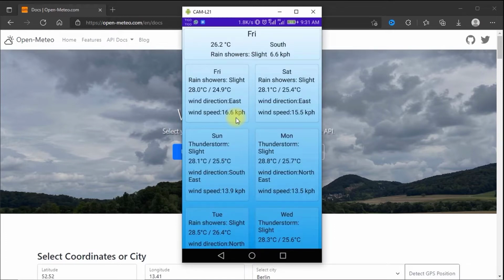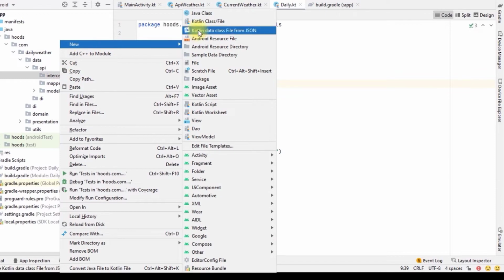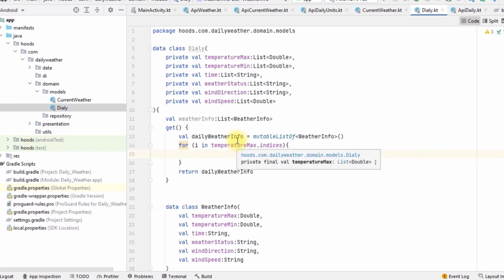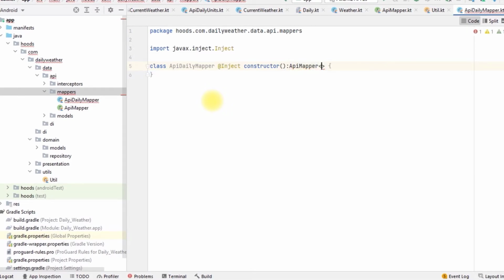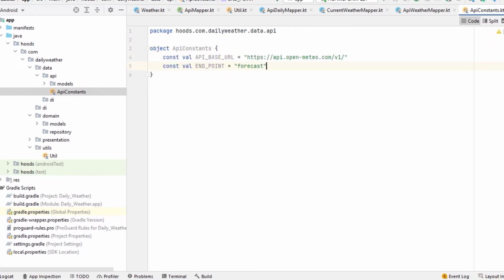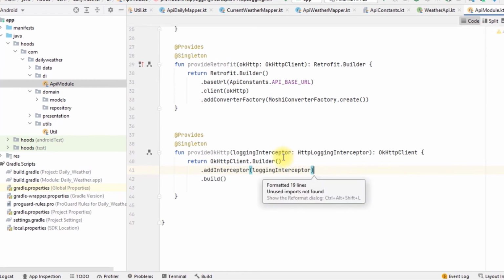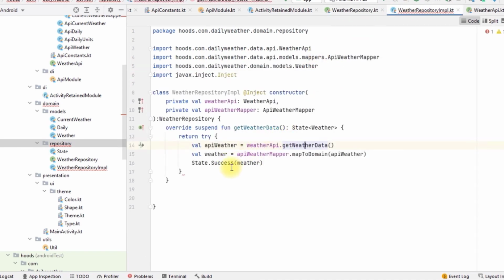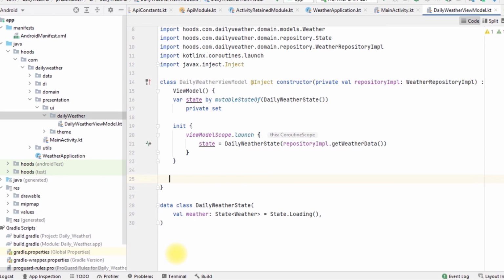How To Create Weather App Using Clean MVVM Architecture In Android Studio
In this Android tutorial, we are going to learn how to use MVVM architecture and create a simple weather App.

00:00 introduction
00:21 Weather API documentation
02:10 Dependency
2:27 Creating packages for clean MVVM architecture
4:18 Creating Api Model Class
10:32 Domain Models
17:00 Mappers
31:02 Api integration with retrofit and okhttp
35:17 Api Module: Dependency injection with Hilt
41:17 Repository
47:45 Activity Retained Module: Dependency injection with Hilt
51:25 ViewMode